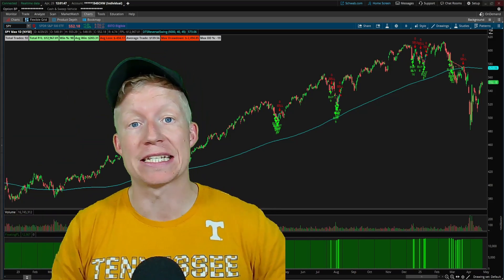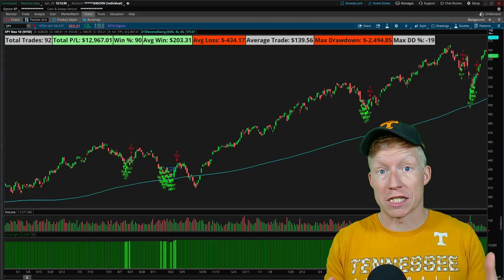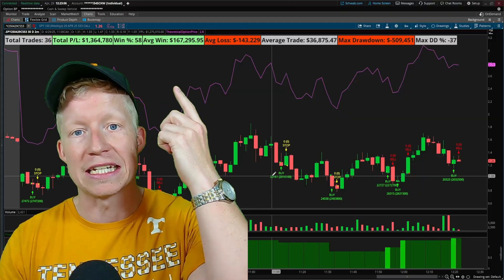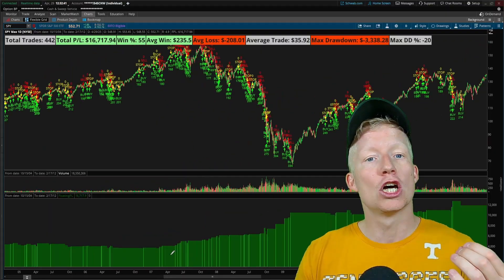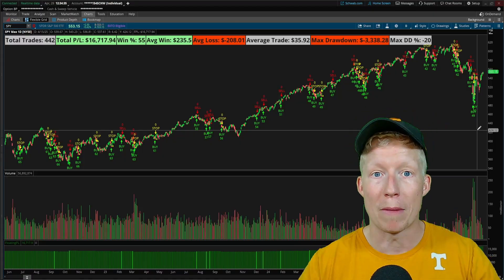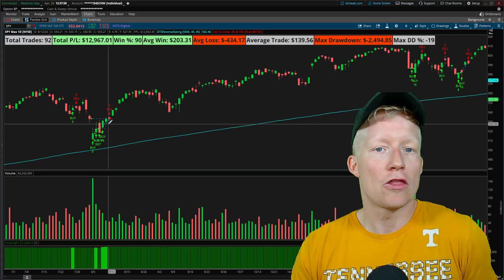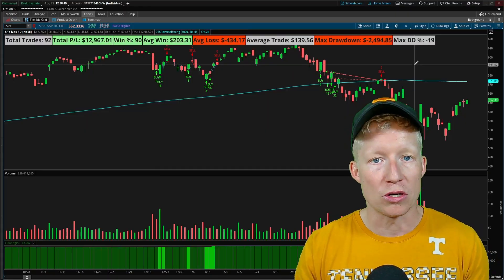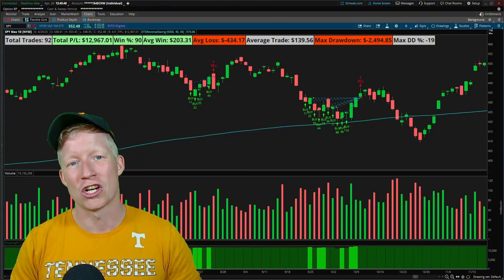ThinkorSwim Automated Backtesting | Live Strategy Stats on Your Chart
Tired of guessing if your trading strategy actually works? This custom ThinkorSwim script shows your win rate, profit, and drawdown live on the chart

Watch how I use this tool to instantly see if a strategy works, no spreadsheets, no guesswork